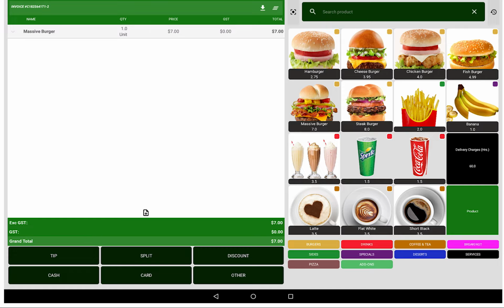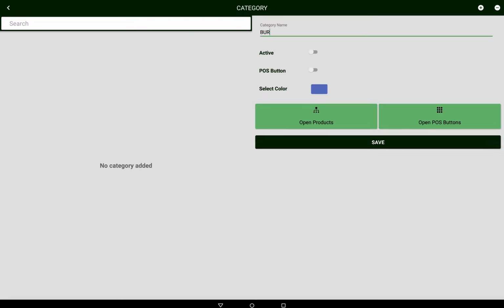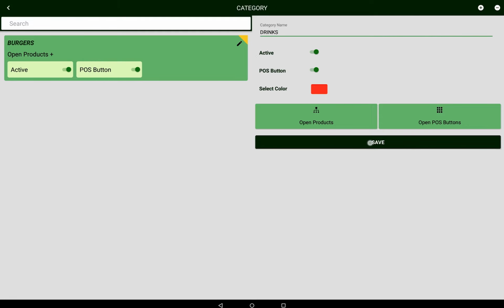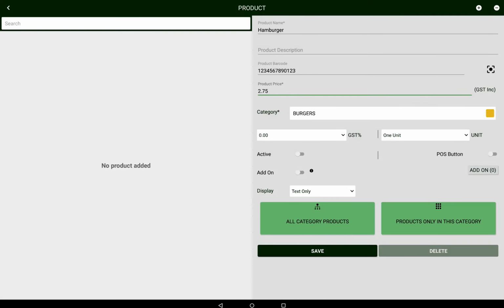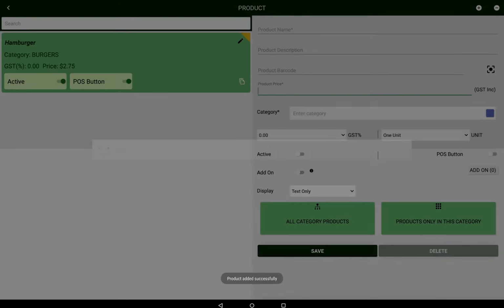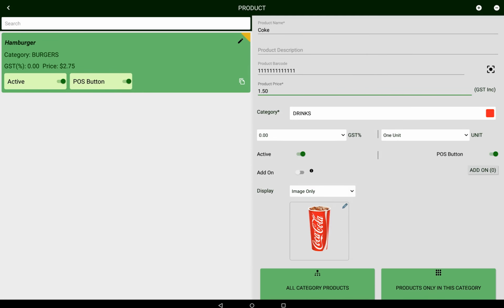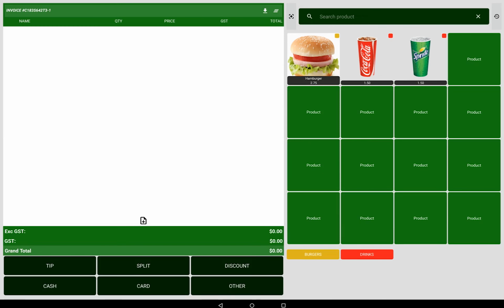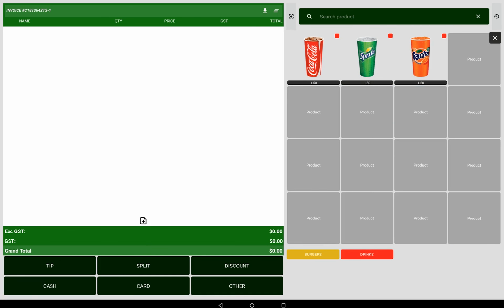APPOS # 3 Add Categories and Products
POS for Android Tills, Tablets or Mobiles.

APPOS is a Powerful Point of Sale (POS) Cash Register for Shops, Merchants and Tradesmen.

It has a Complete Android Front End POS and management Software and an Additional Web Browser Management BackOffice too. See us at appos.co.nz.